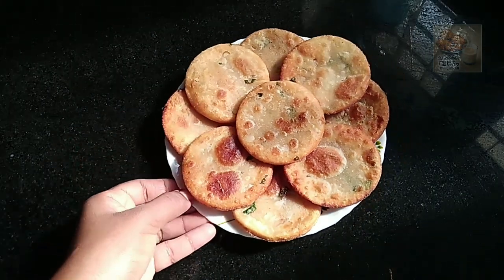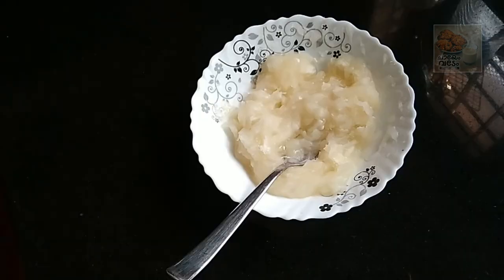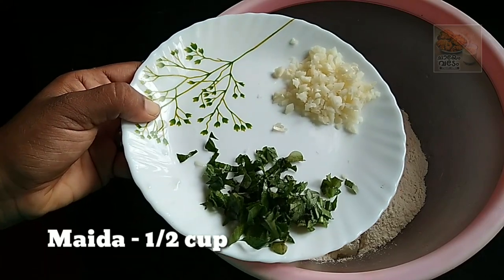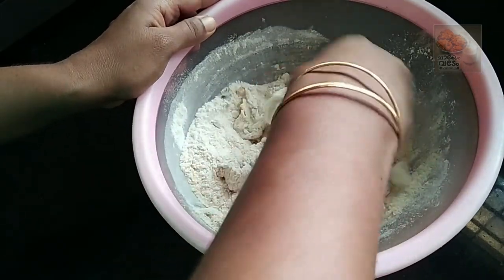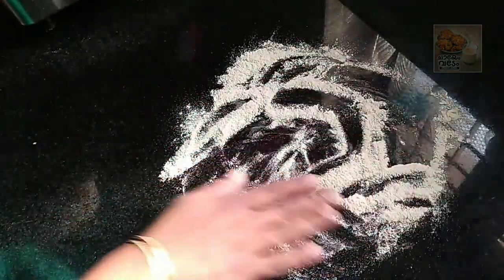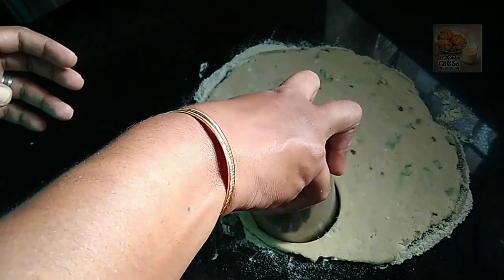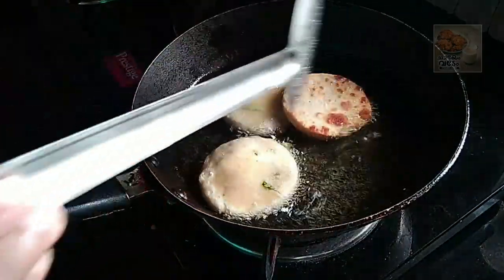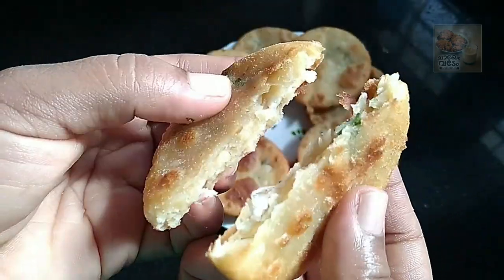കപ്പ കിഴങ്ങും ഗോതമ്പ് മാവും കൊണ്ട് ഒരു സൂപ്പർ ബ്രേക്ക്ഫാസ്റ്റ് ഉണ്ടാക്കാം